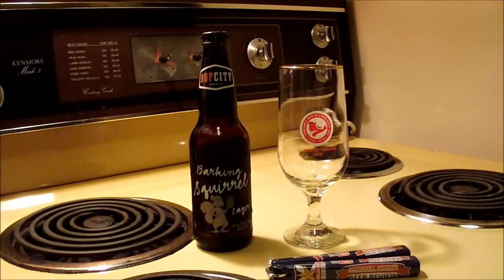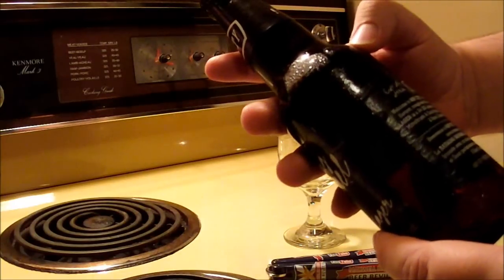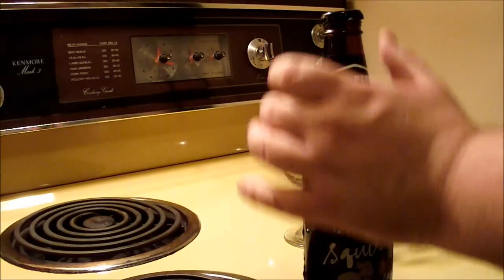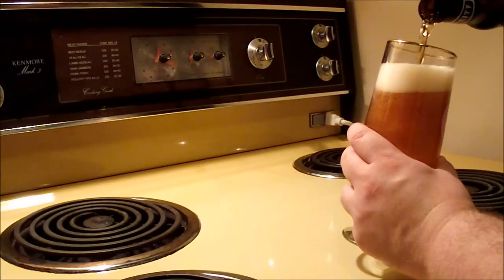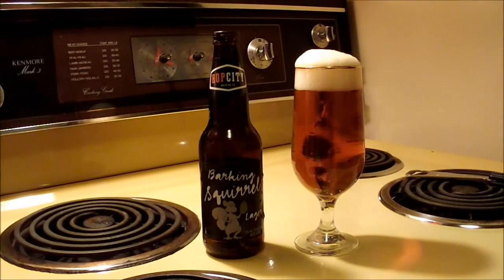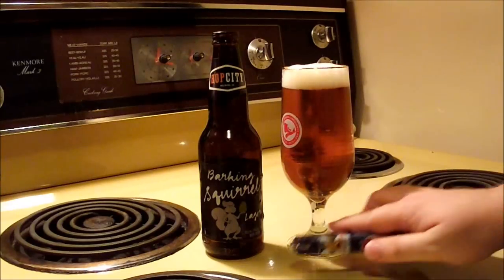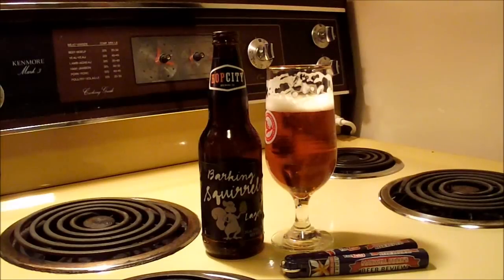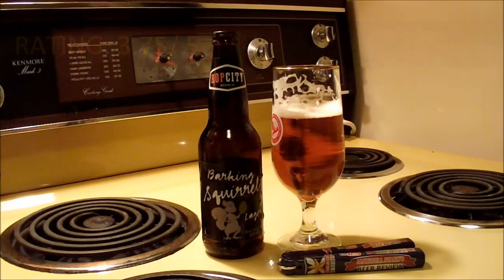Hop City Barking Squirrel Lager - #411 - Maxwell Starr's Beer Review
A new beer from a reanimated branding owned by the Moosehead brewing company, Hop City Barking Squirrel is their attempt to enter the craft beer market with an independently operated division, with focus on quality over quantity. So, does their first attempt measure up? Watch and see.